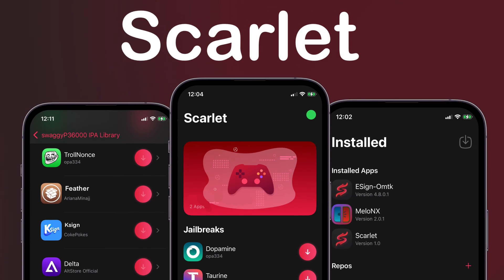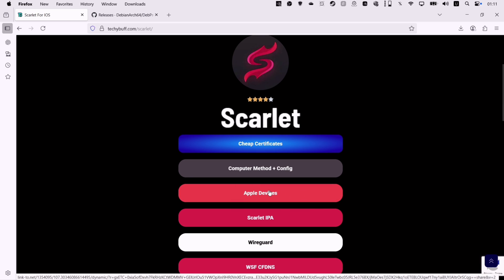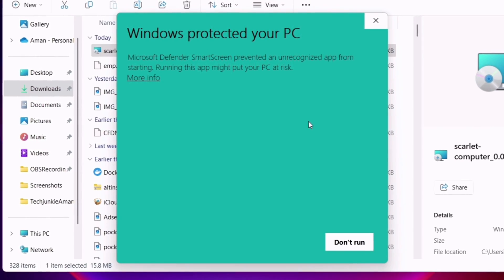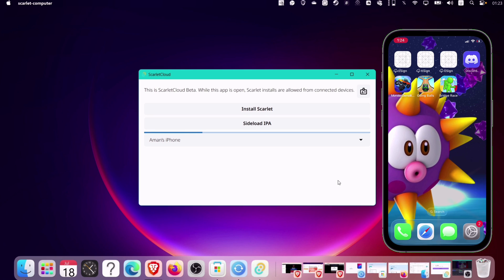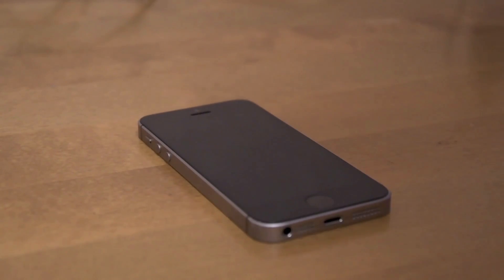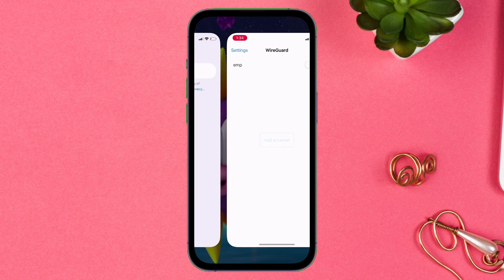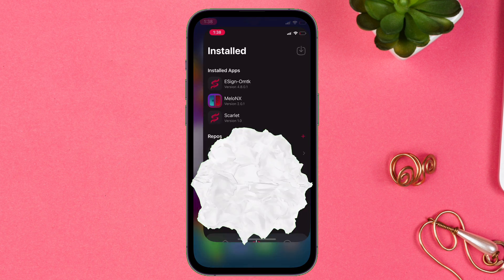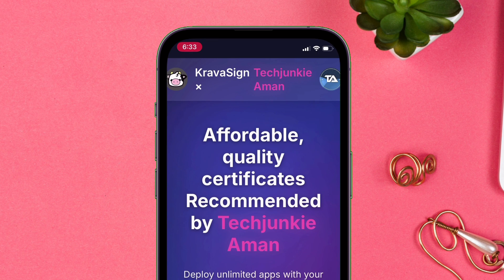Scarlet iOS 2025 Guide: Install IPA No Jailbreak Or Revokes!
Scarlet iOS install guide 2025 – no revoke, no limits! Discover how to install IPA files on iOS 26 with ScarletCloud and full iOS 26 compatibility.

Scarlet iOS 26 is finally here with no revoke magic! Learn how to install Scarlet iOS, Install any IPA file on iPhone without jailbreak, and unleash ScarletCloud! Scarlet iOS 2025 Guide on iOS 17 or iOS 26 with ease— No Jailbreak Or Revokes. Scarlet iOS refresh keeps your apps forever! Don't miss this Scarlet iOS sideload tutorial and learn how to install ipa file on iphone or iPads.

 💬 Lets Join Over My Social Handles 💬